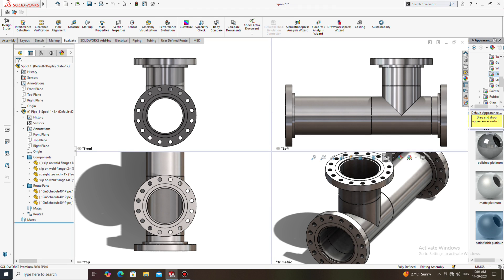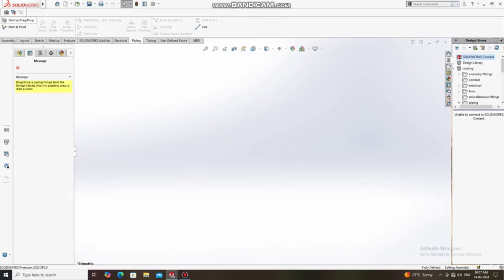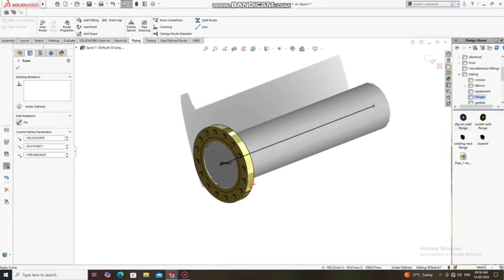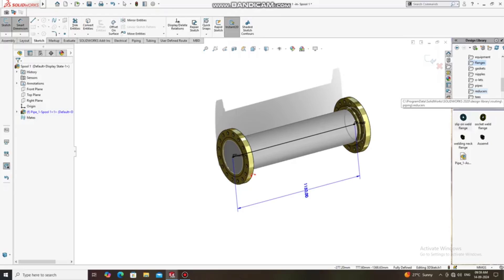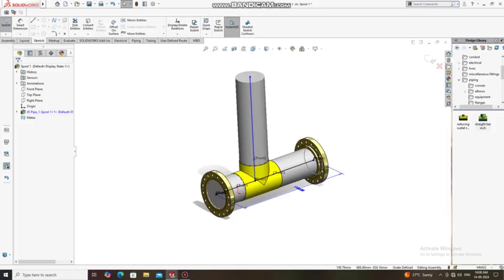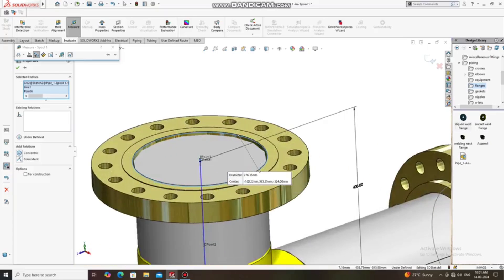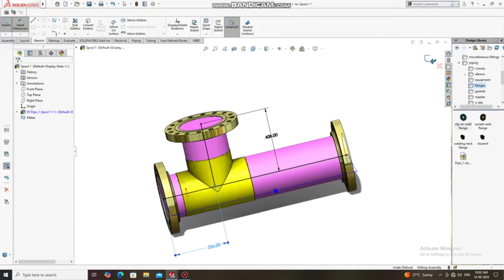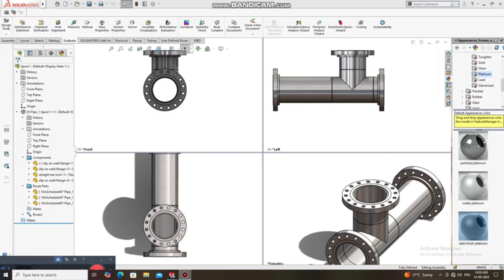Solidworks Tutorial | Spool Design In Solidworks | Pipe Routing In Solidworks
In this tutorials I will show you how to design the Spools Design In  Solidworks and you learn so many features command like extrude boss base , Extrude cut , Flange command and so many more ...